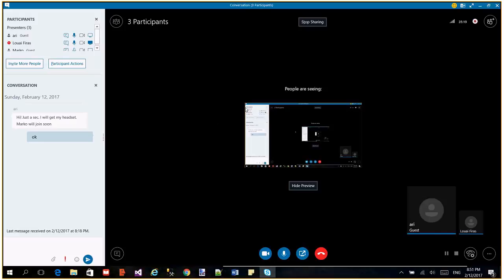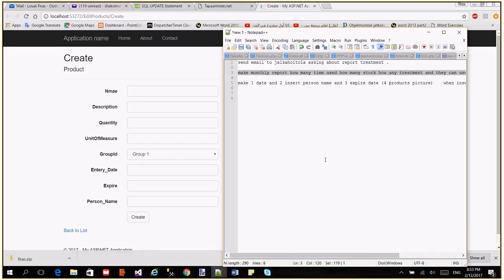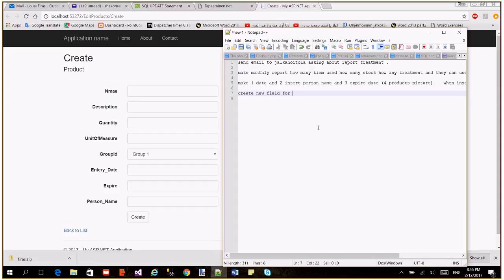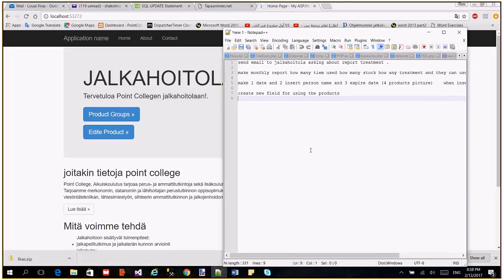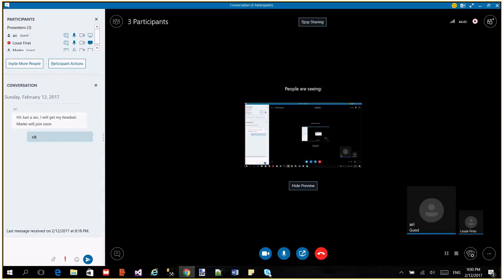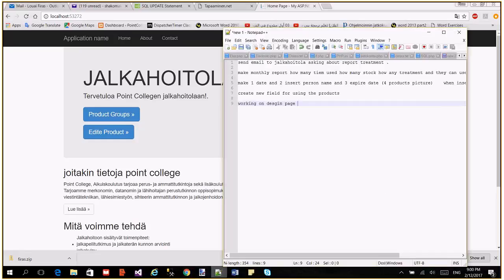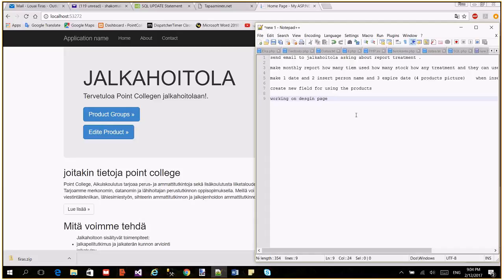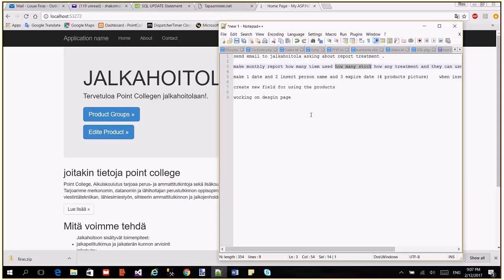ari, Marko, Louai Firas Sunday, February 12, 2017 8 49 57 PM